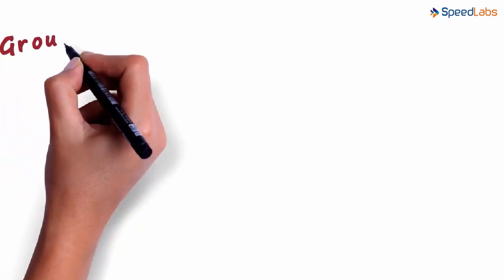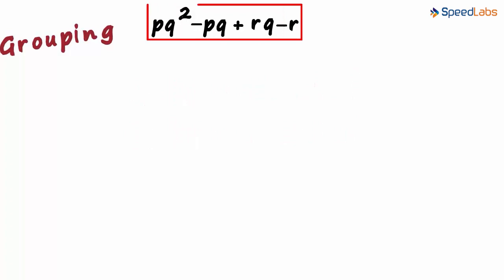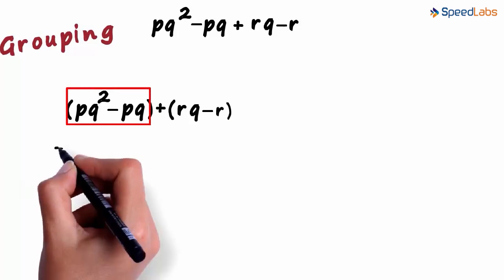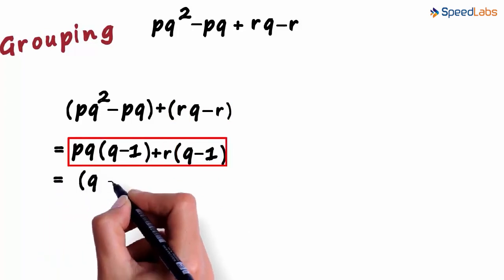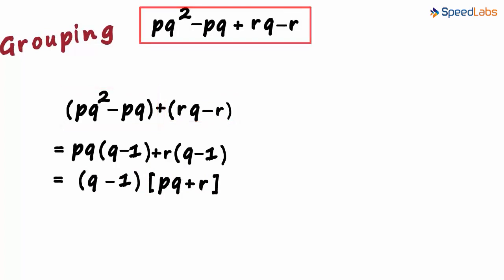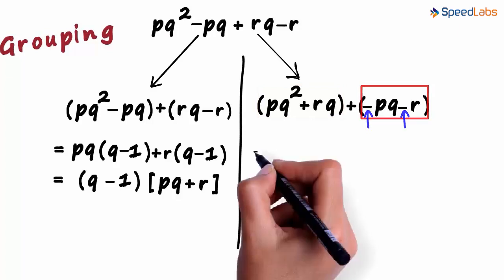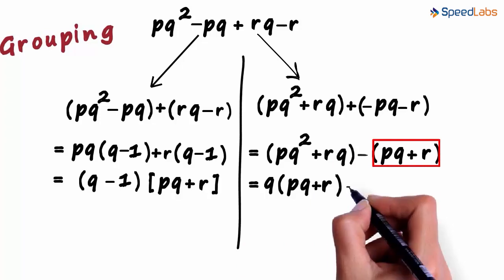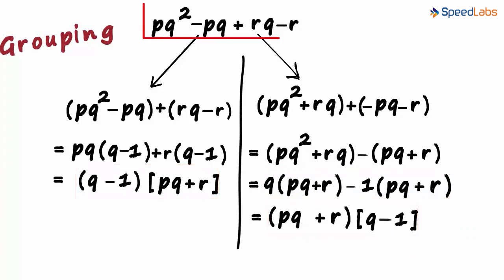Class-8-Maths-Ch-13-Factorisation-Topic- How do we Factorise Polynomials using Grouping Part 1